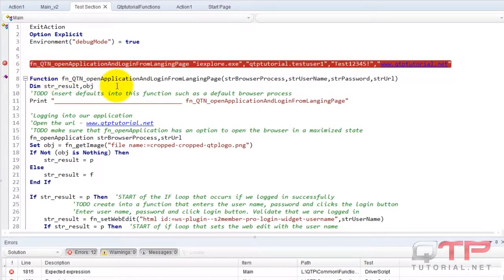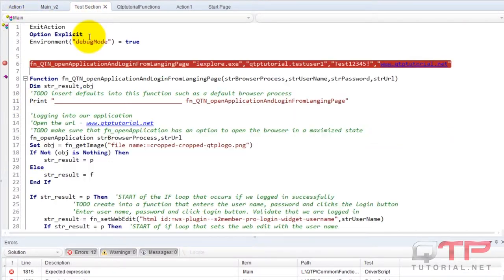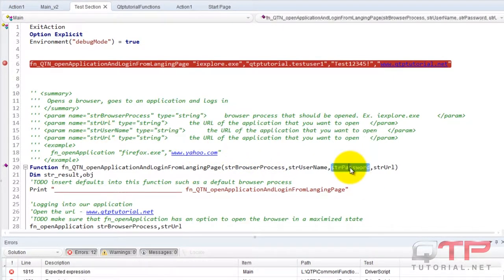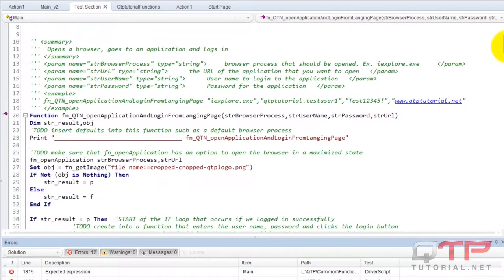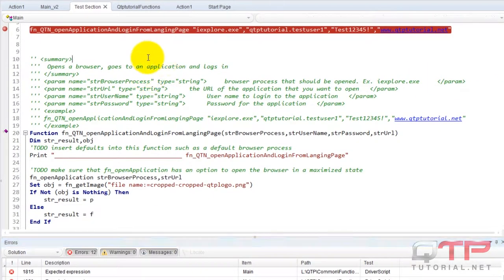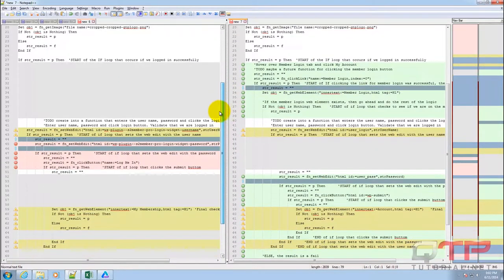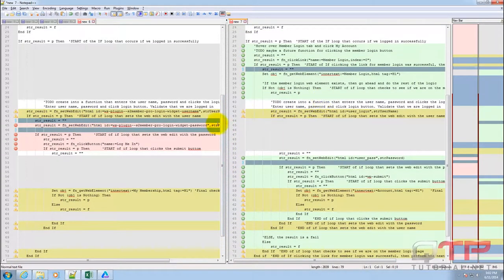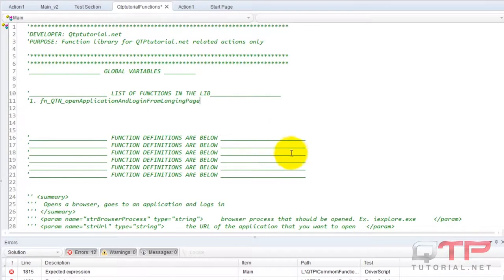Test Automation-1.46 Comparing the old function to the new function(Regression Testing)